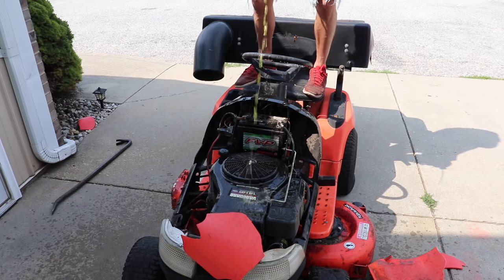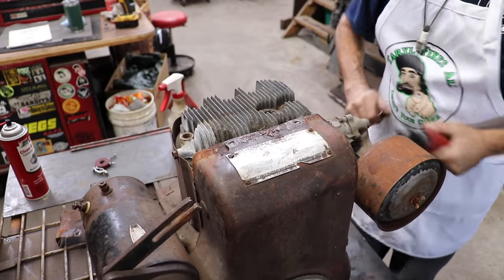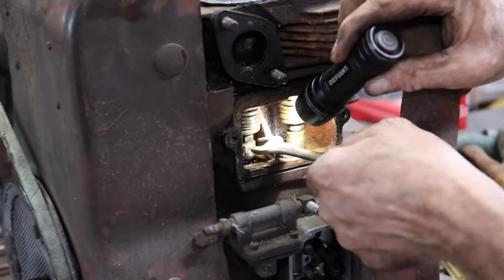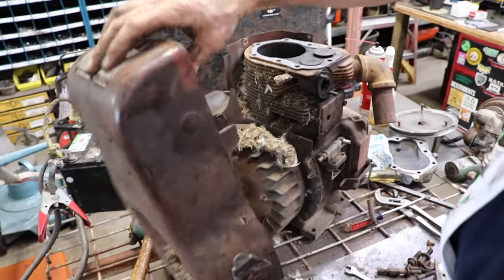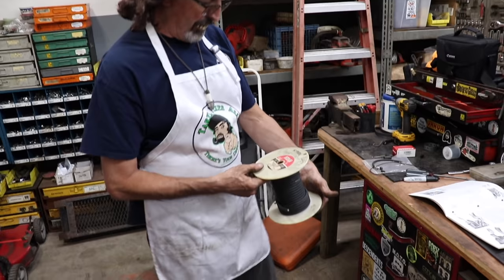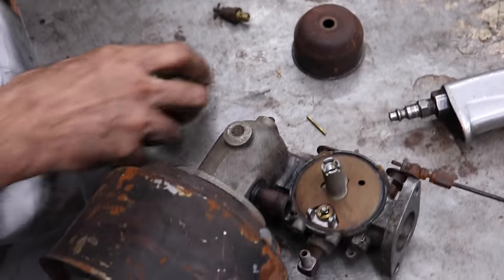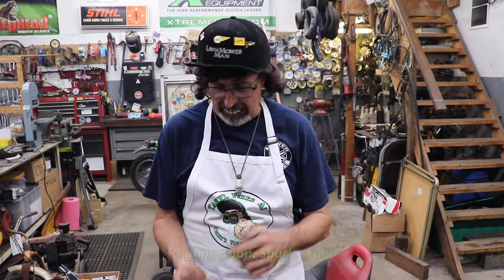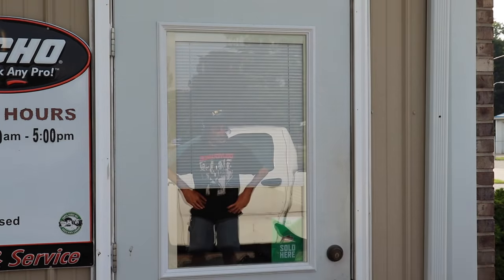Incredible Vintage Wisconsin Engine - Will It Run?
In "Scruffy Won't Take Closed For An Answer", Taryl obtains this vintage Wisconsin engine from Elk Skins and sees if he can get it running. Parts are hard to come by so he'll try his best to get this old reliable engine running off what little he has. Can he make it work? Taryl IS the MacGyver of small engines, but sometimes even MacGyver faces some pretty tough challenges that he may or may not be able to overcome... Tune in for that!

Prior to and after the attempt, Taryl has to exit the shop to aid Junior who's broke down on a pick-up before local yokel Scruffy comes by in a hurry. He sure gets angry and decides to take it out on a customer's mower when he thinks that Taryl's not opening the door for him. See how it all plays out in this hilarious yet educational how-to video from your pals at Grass Rats Garage. Another classic that's bound to make you smile and knowledge that will stick with you forever. And as always... There's Your Dinner!!

And Follow him on Instagram! @tarylfixesall